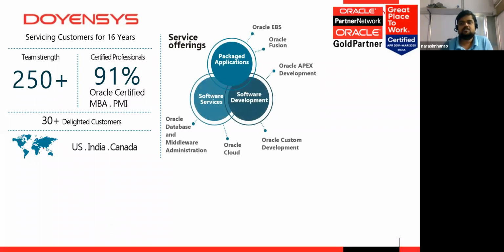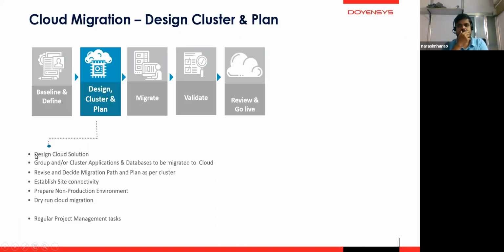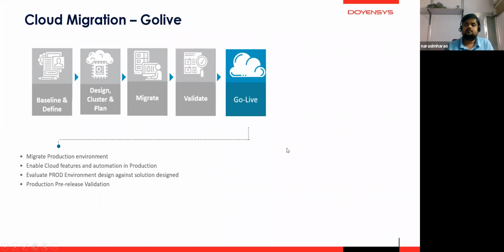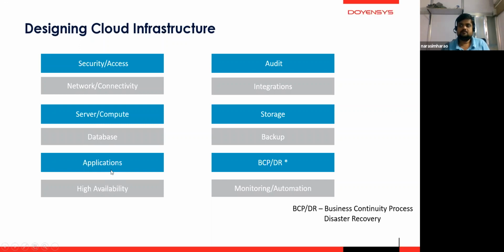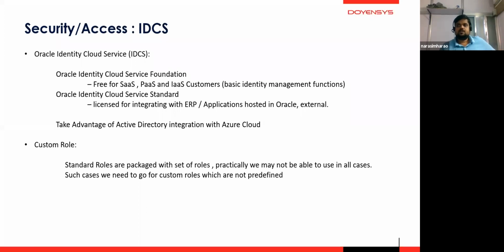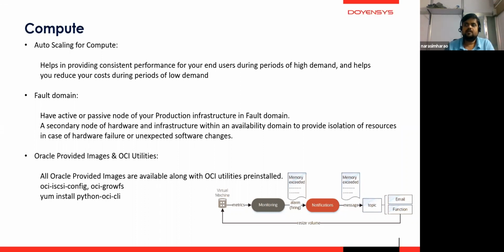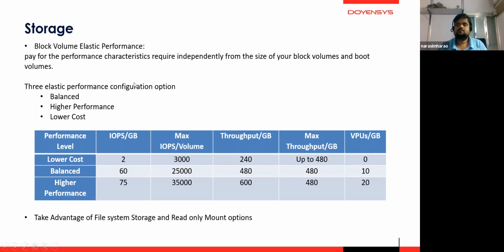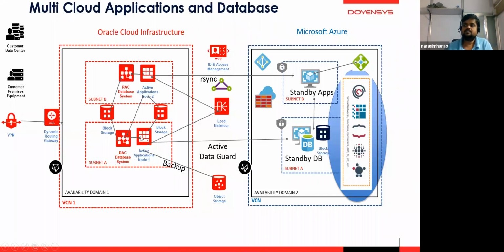Innovative and Best Designs in Oracle Cloud Infrastructure by Narasimharao Karanam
Oracle Customers are moving to Oracle Cloud Infrastructure., and most of them move to cloud with On-Prem infrastructure design, this will not yield best outcome of moving to Cloud.

Oracle offers us very good number of options, functionalities, features and capabilities  in Oracle Cloud infrastructure. it is our responsibility to pick and use them as per our requirement, to get best outcome.

This session will share Innovative and best architecture designs, Cloud options, features available in Oracle Cloud Infrastructure, which will help customers to get best out of Oracle Cloud infrastructure.